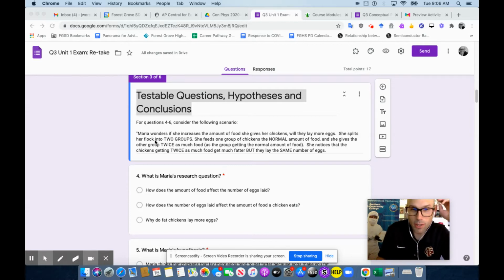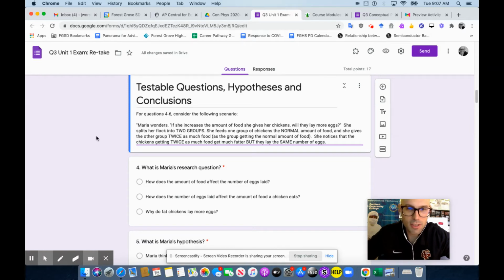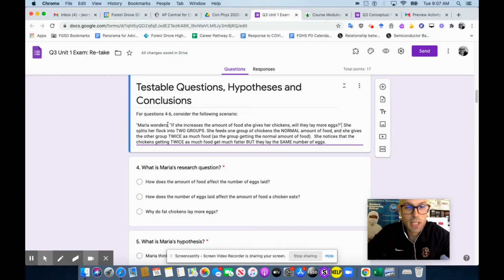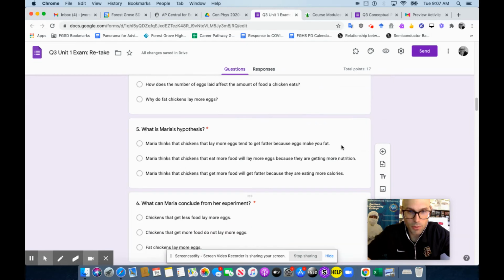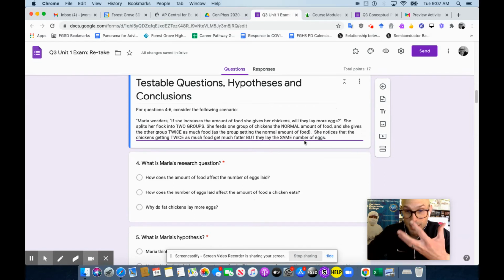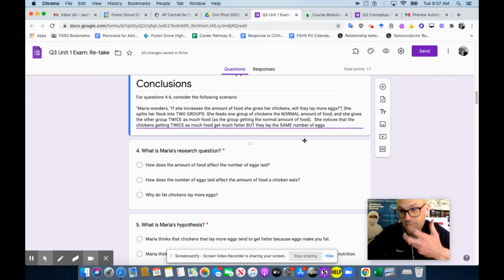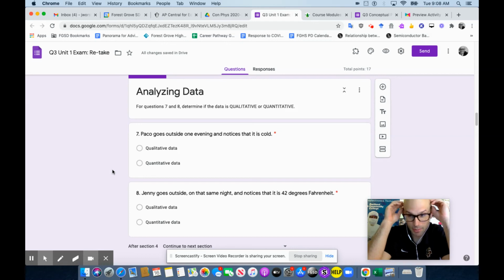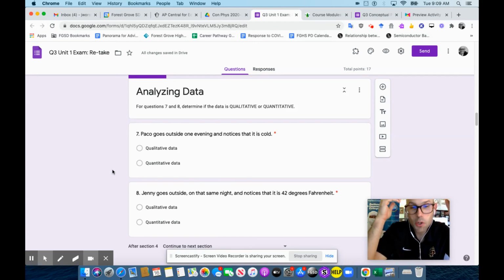FGHS: testable questions, hypotheses, conclusions, and analyzing data